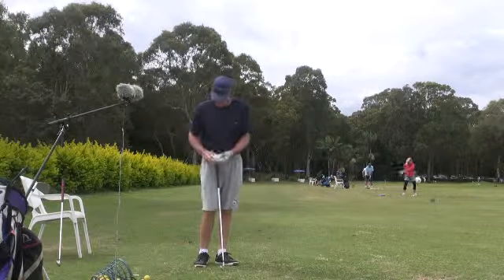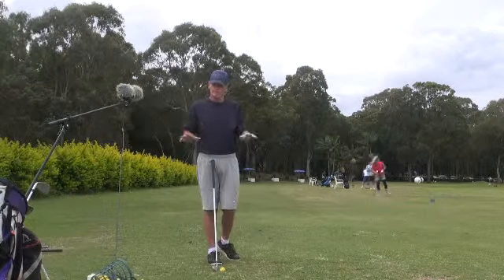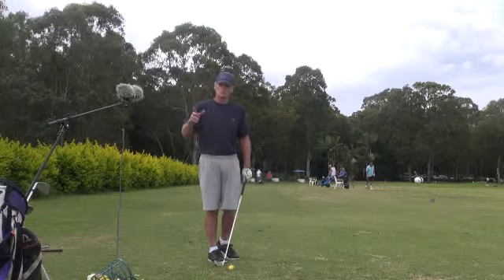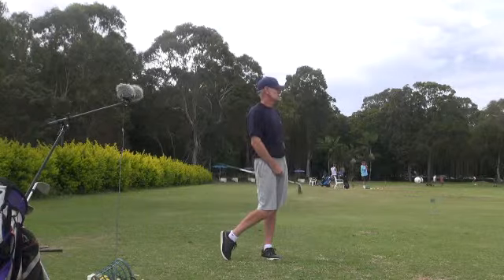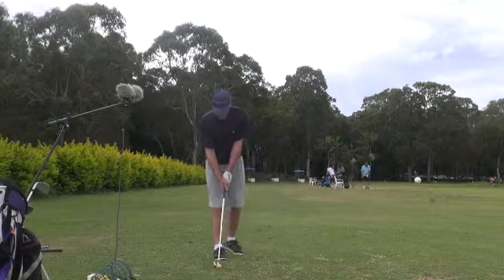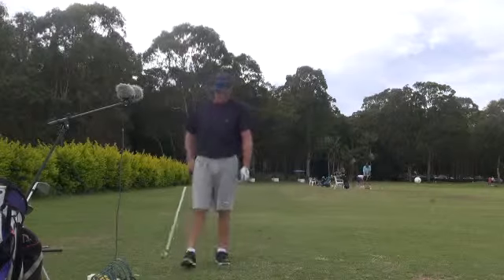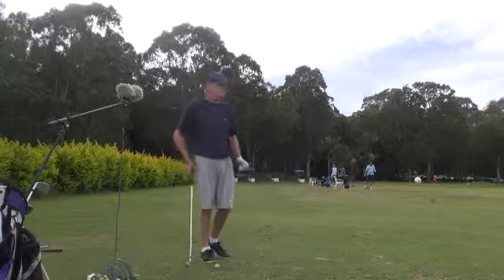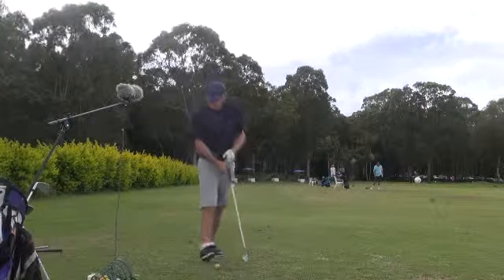More Of The Same 1